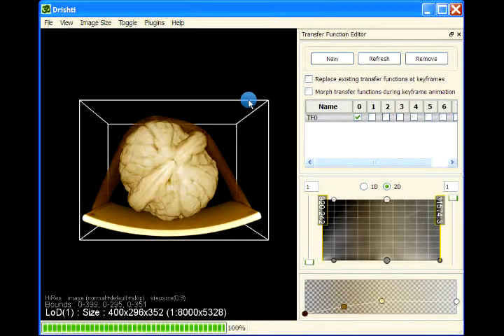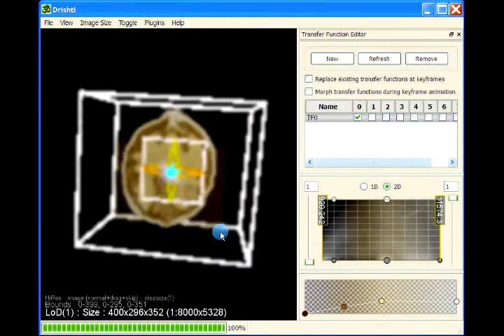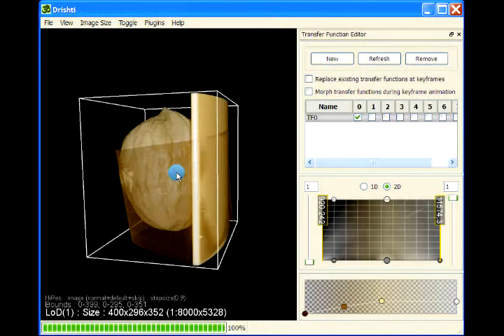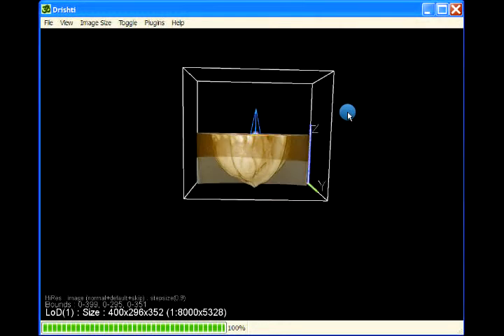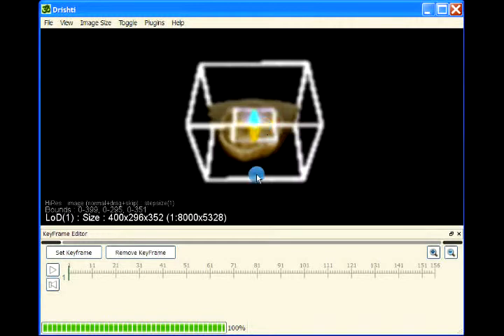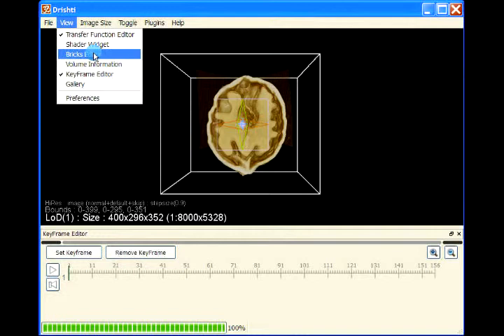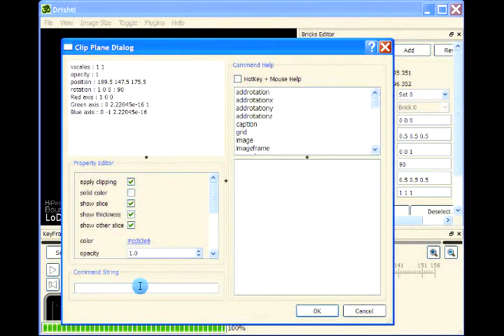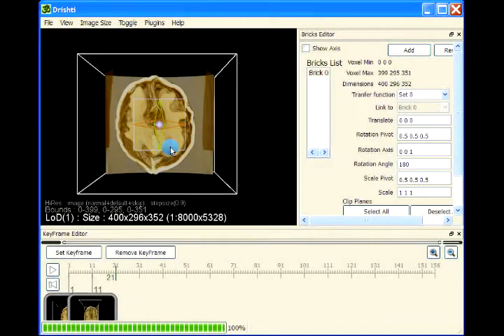Keeping clip plane static with respect to screen.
A rotating volume is clipped with a clip plane. The plane of the clipping remains stable (for e.g. parallel to the screen) so that it moves/rotates inside the volume.